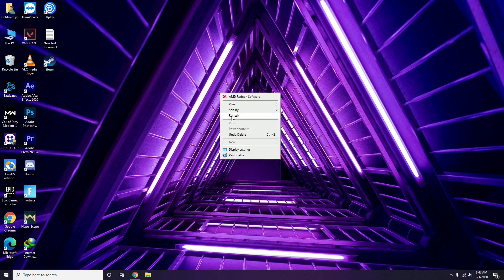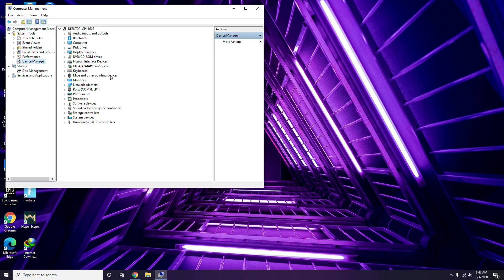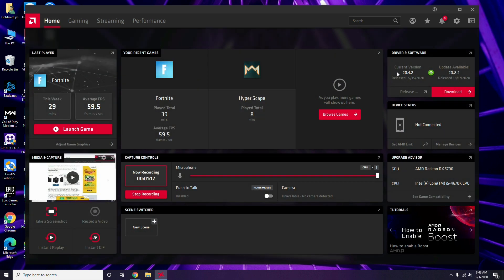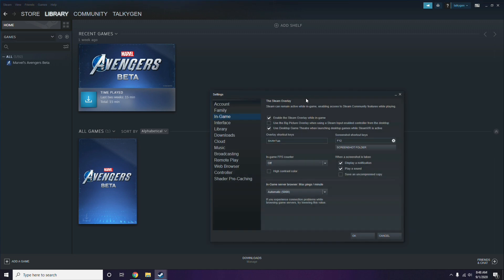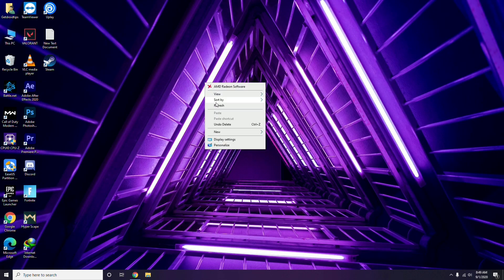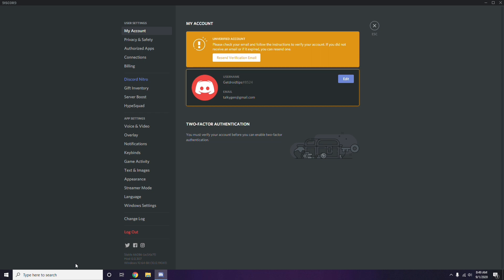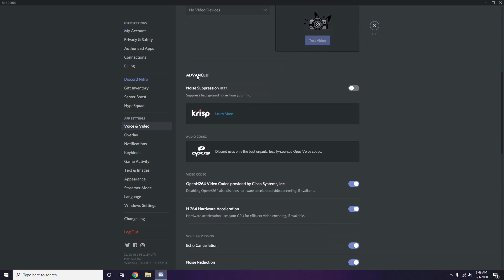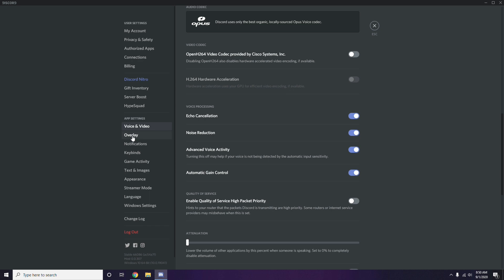How to Fix Baldur's Gate 3 Crashing at Startup, Won't launch, or lags with FPS drop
Baldur’s Gate 3 is a newly launched RPG (role-playing game) that has been developed and published by Larian Studios. This single-player and multiplayer game is available for PC and Google Stadia platforms as of now. At the time of writing this article, the game is in early access mode where players can find multiple errors, bugs, crashing issues, performance issues, server connectivity issues, and more. Here we’ve shared the troubleshooting guide to Fix Baldur’s Gate 3 Crashing at Startup, Won’t Launch, or Lags with FPS drops. If you’re one of them, check this.

According to some of the Baldur’s Gate III early access players, the game starts lagging or crashing while launching it. Meanwhile, some of them also mentioned that sometimes the game seems to be running well but during the loading screen or in the gameplay, it crashes, unfortunately. So, it becomes quite hard for the players to easily run the game on the PC version. If you’re also encountering the same crashing issue, then check this guide.